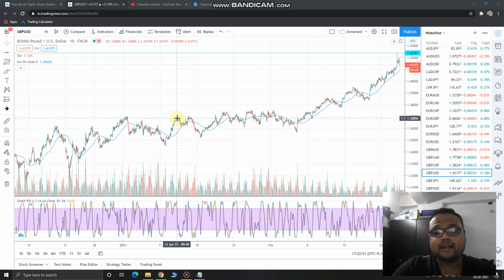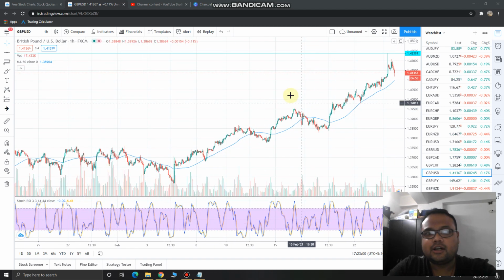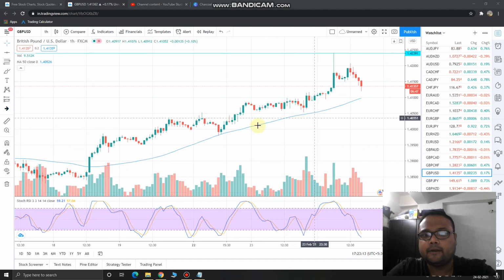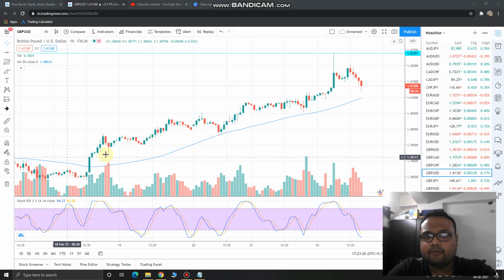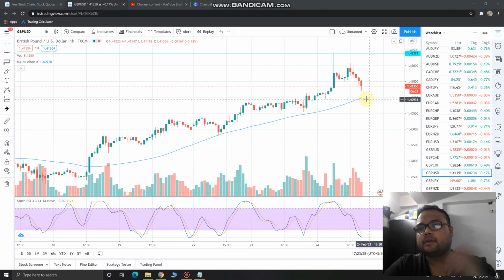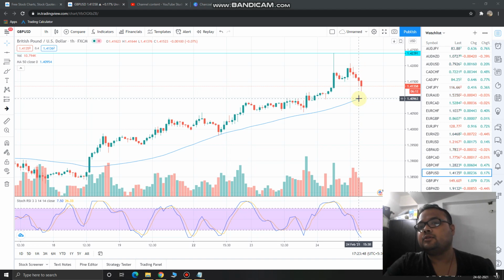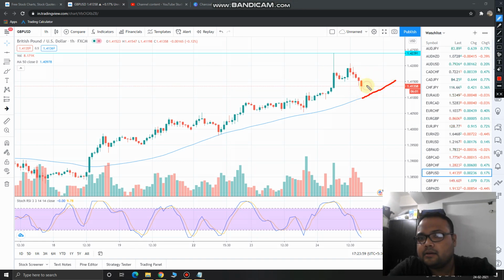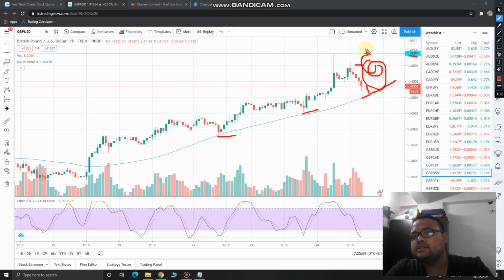GBP USD Analysis Today 24 FEB 2021 | GBP USD forecast today | GBPUSD trading strategy today